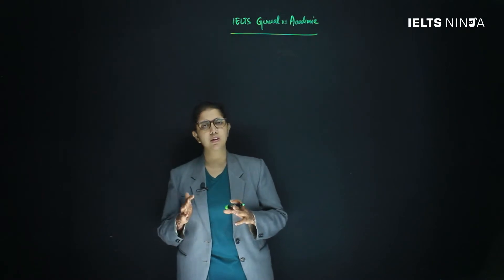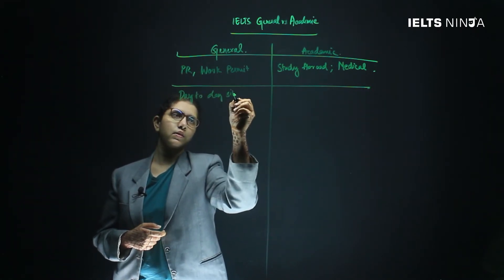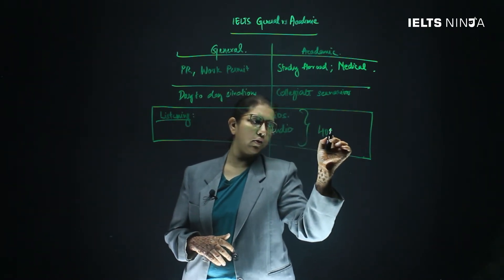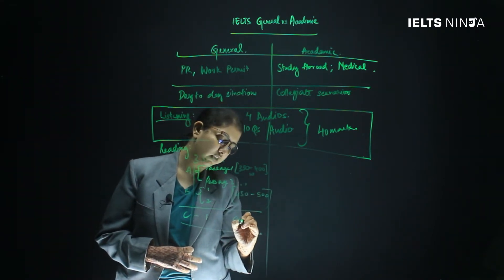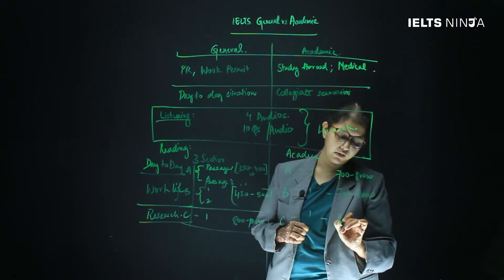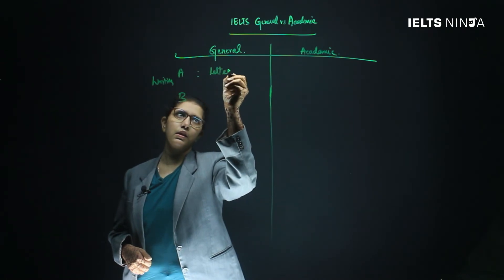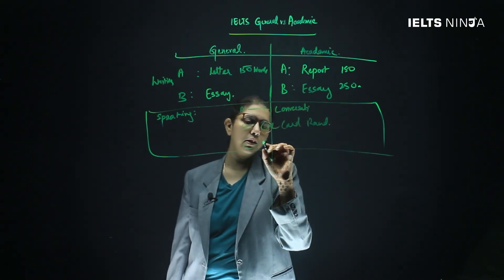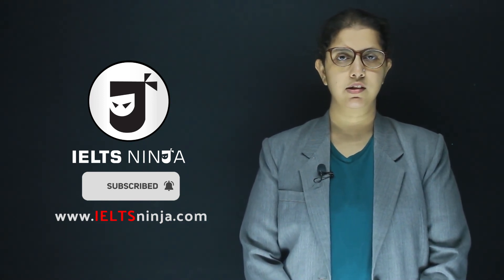IELTS General vs Academic